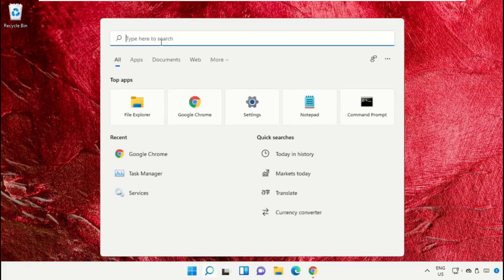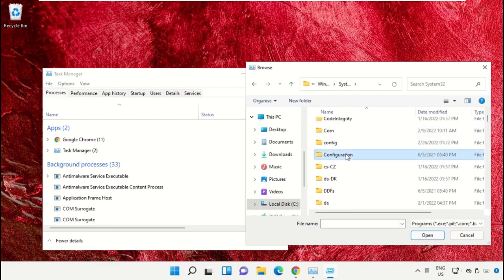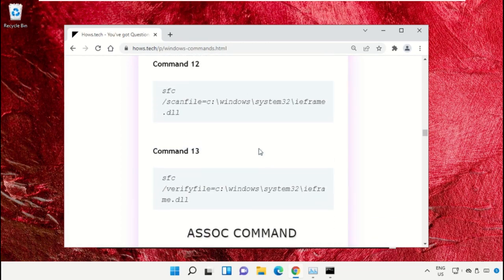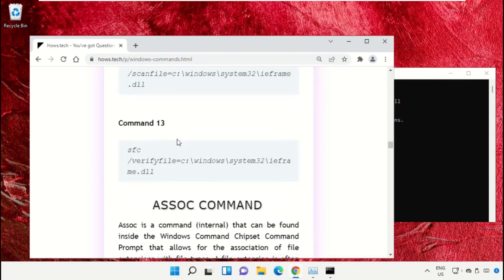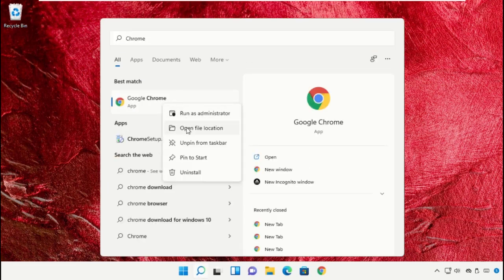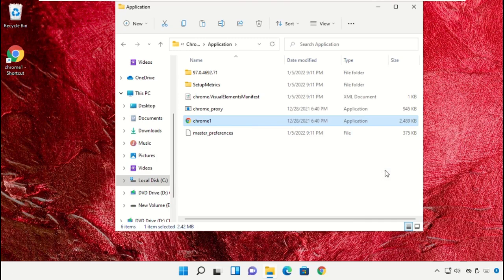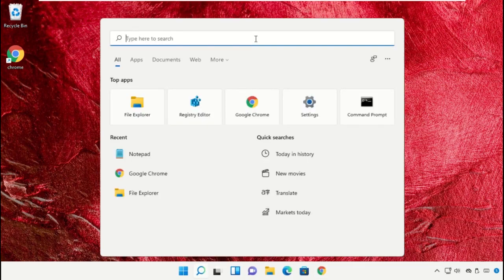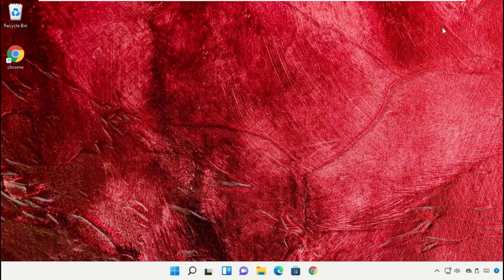How to Fix Google Chrome Won't Open/load Problem Windows 11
The tutorial mentioned works for Windows 11 64 bit / 32 bit version & probably Windows 10, Windows 8 and Windows 7. google chrome not opening windows 11,google chrome not working windows 11,google chrome not opening,google chrome not responding windows 11,google chrome not opening windows 11,windows 11,google chrome not opening windows 8,google chrome,google chrome won't open windows 11,google chrome not open in windows 11,chrome not opening,google chrome not working,fix google chrome not responding windows 11,google chrome not open windows 7,google chrome won't openThis will work on your computer, desktop and laptop from manufacturers such as Dell, HP, Acer, Asus and MSI.
For any issues contact our KB team. HowtoFixGoogleChromeWontOpen/loadProblemWindows11 How to Fix Google Chrome Won't Open/load Problem Windows #11 Guide : [ How to Fix Google Chrome Won't Open/load Problem Windows 11 ]